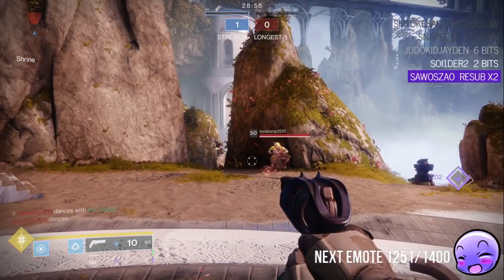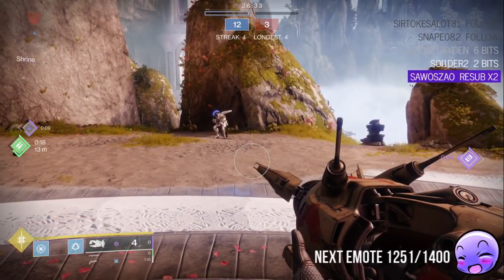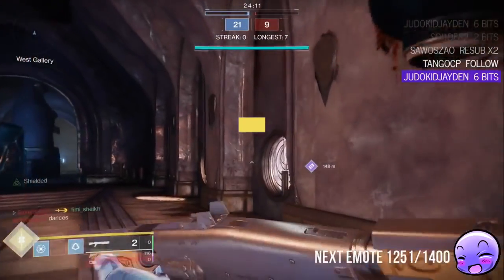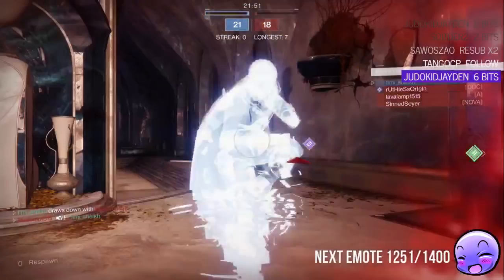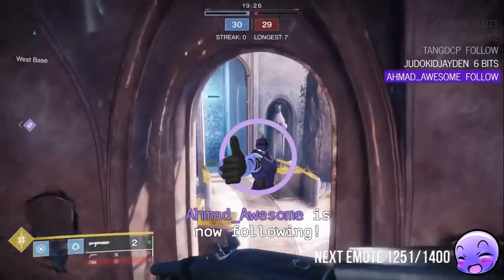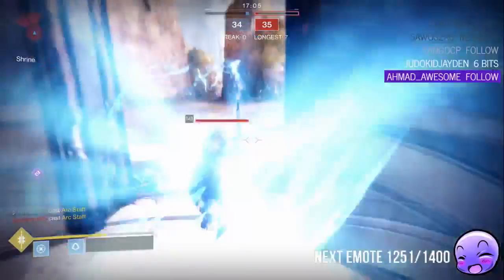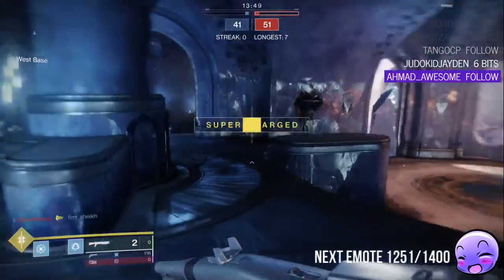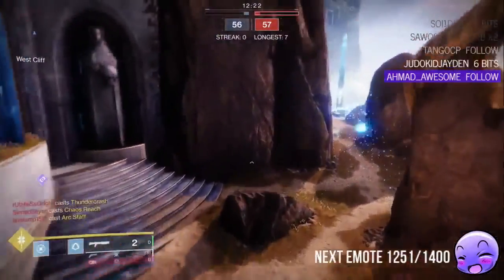Testing All Supers Vs Whirlwind Guard! Destiny 2 Black Armory